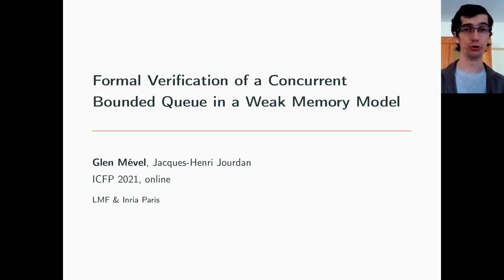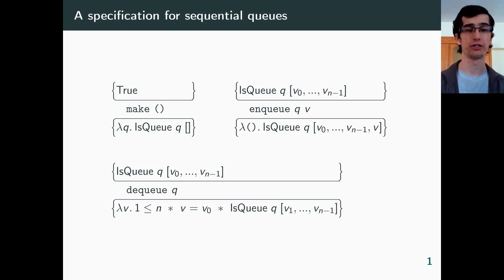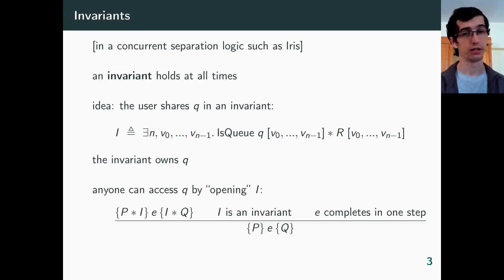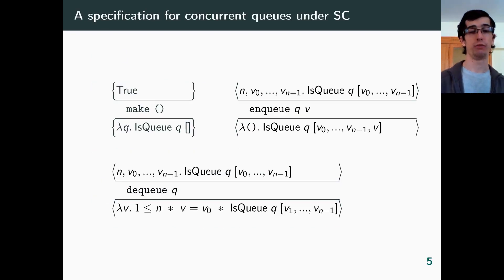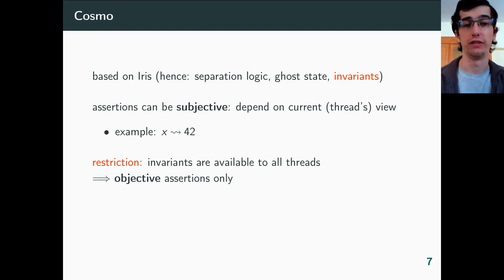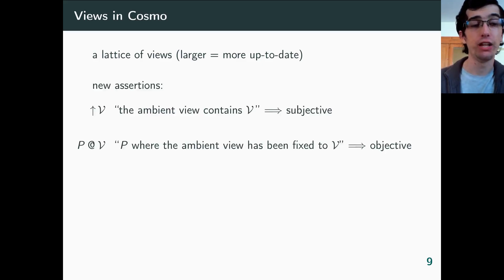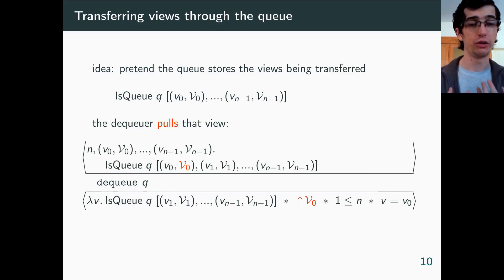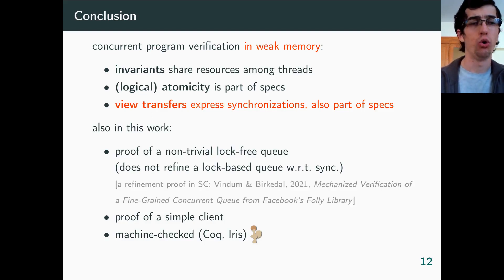Formal Verification of a Concurrent Bounded Queue in a Weak Memory Model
By Glen Mével, Jacques-Henri Jourdan